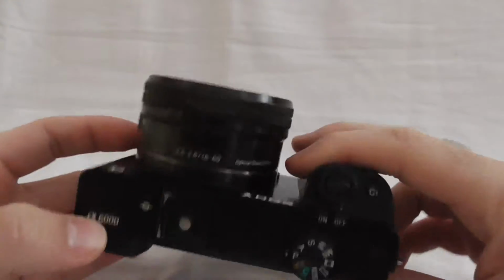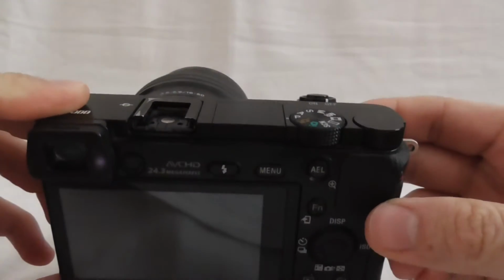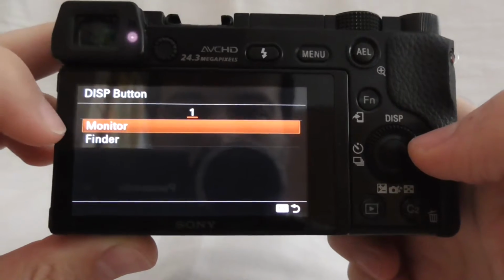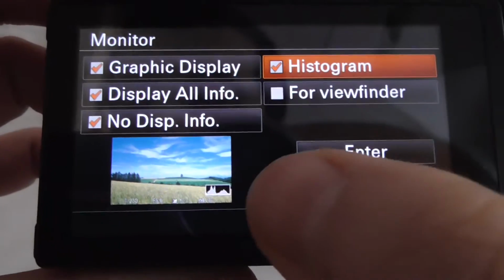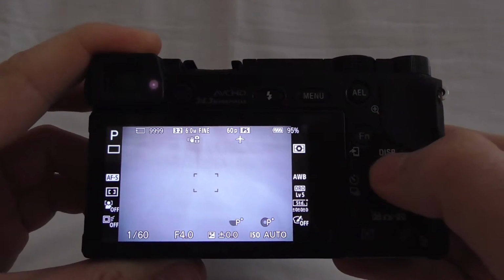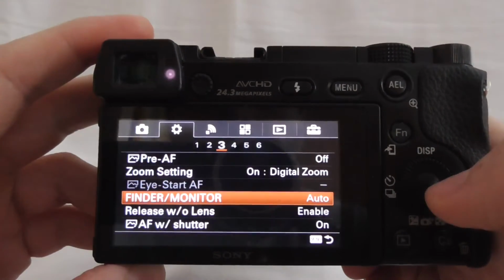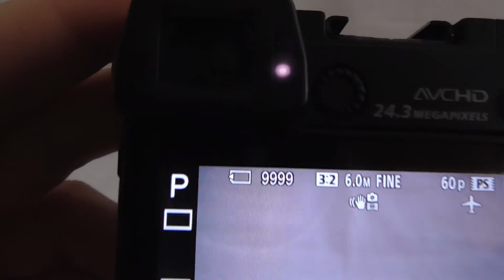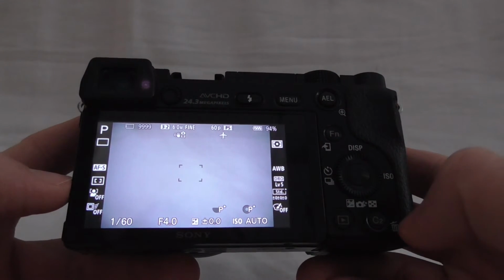Sony A6000: Display Button (for Monitor, Finder, Preview)